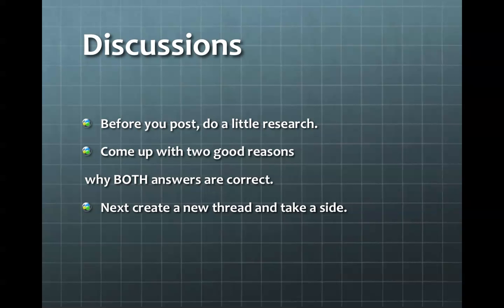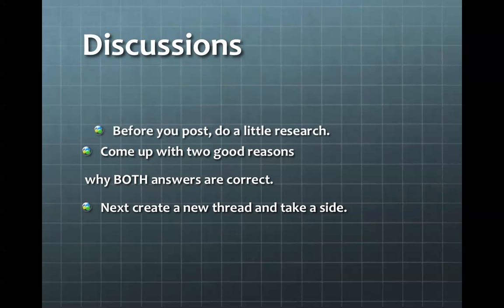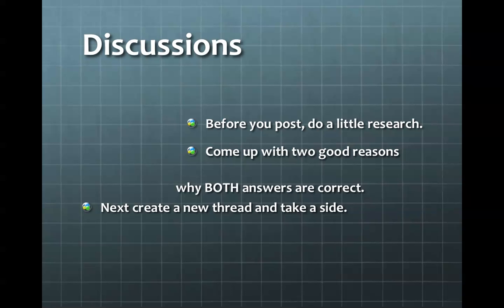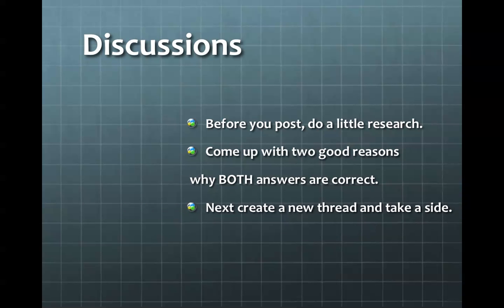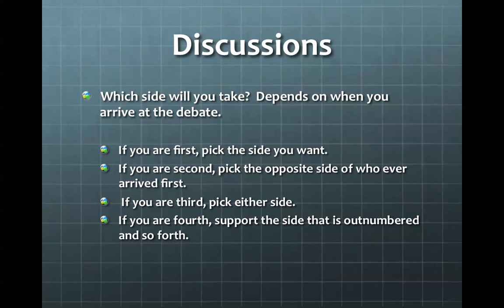NSP4503 Sci and Society 2017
Discussions Support